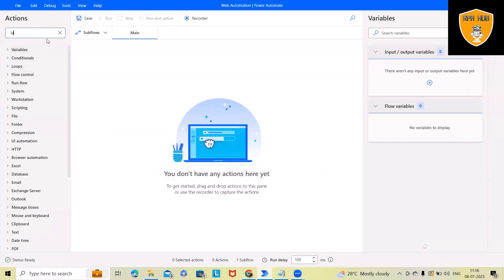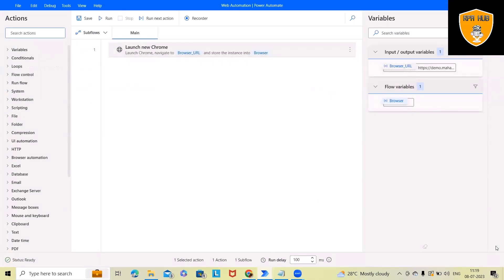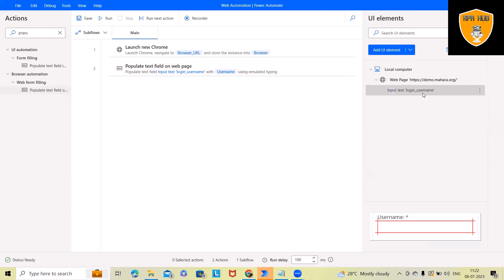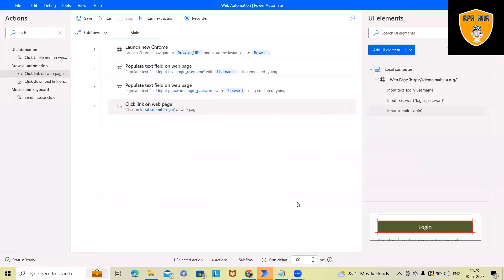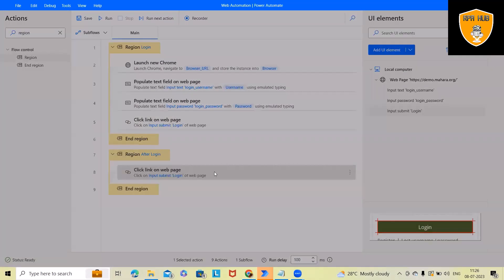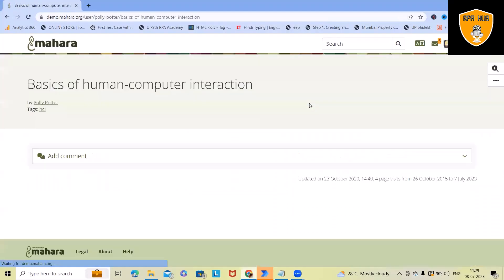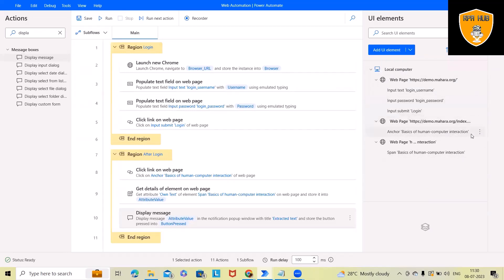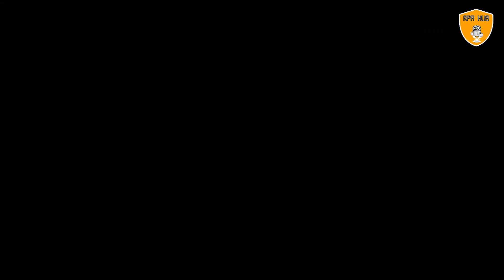Web Automation in Power Automate for Desktop (Full Tutorial 2023) | PAD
This instructional video guide demonstrates the process of utilizing Microsoft Power Automate for Desktop to perform web automation. The tutorial covers essential tasks such as interacting with browser user interface elements, performing button clicks, entering text into input fields, capturing screenshots, and understanding best practices for RPA developers.

Today's case is open a Google browser, navigate to a web page, do a login with a username and password, and perform several actions in Microsoft Power Automate for Desktop.